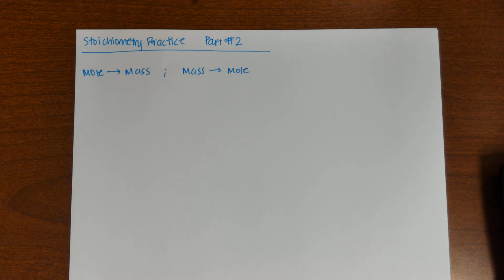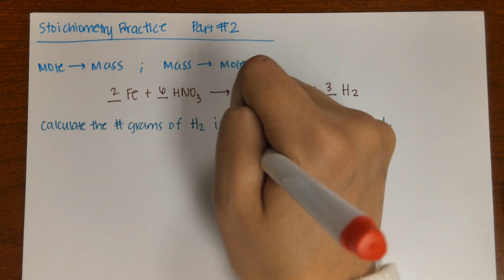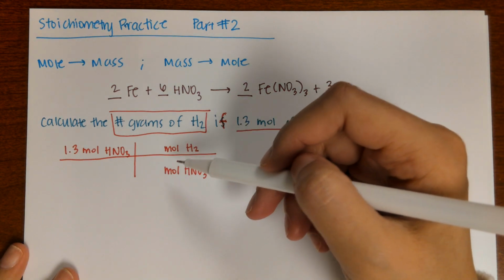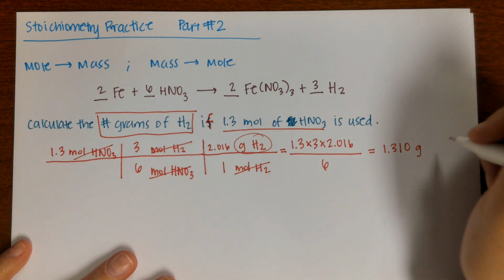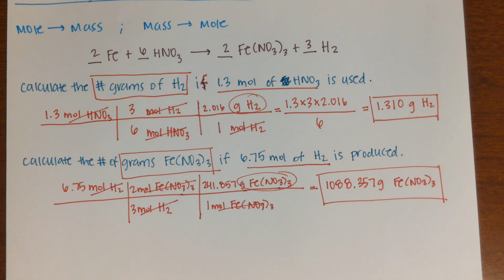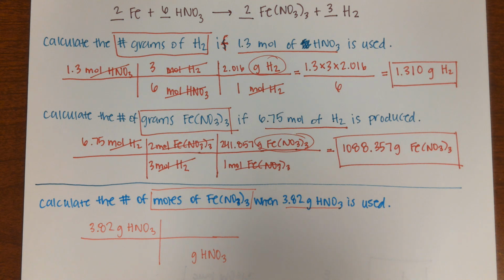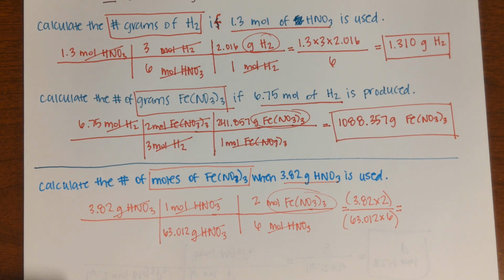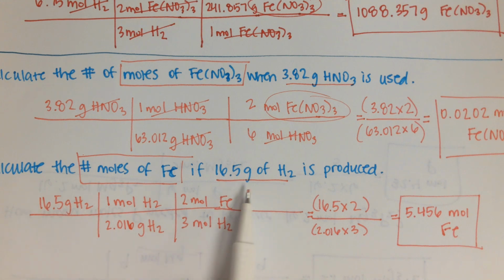Stoichiometry Tutorial Part 2 (Mole to Mass/ Mass to Mole)